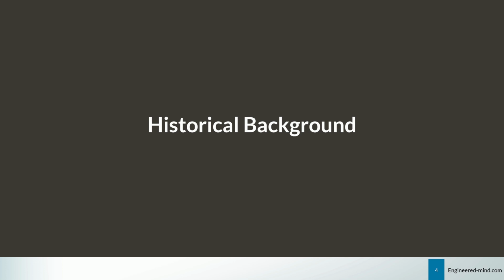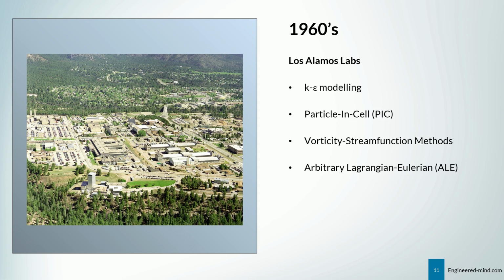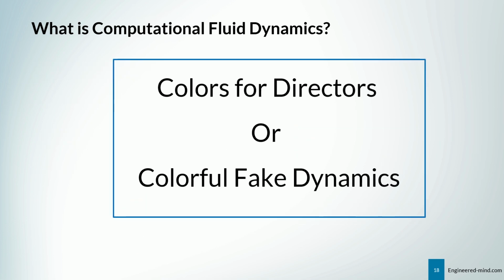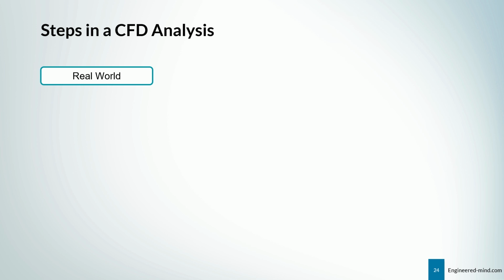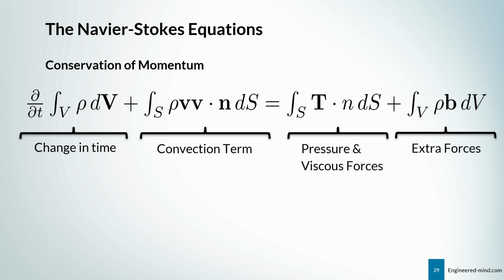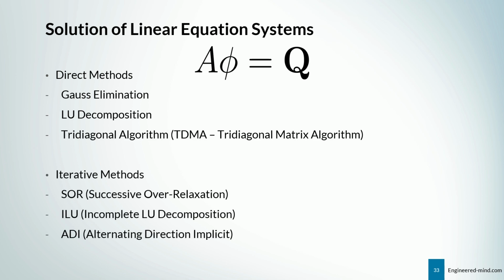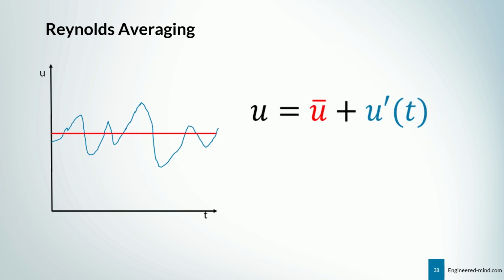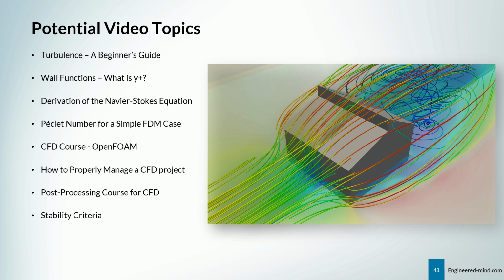Computational Fluid Dynamics (CFD) - A Beginner's Guide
In this first video, I will give you a crisp intro to Computational Fluid Dynamics (CFD)! If you want to jump right to the theoretical part, time stamps are in the description! :)

🎵 Mahmut Orhan - Game Of Thrones (Original Mix)

As a member of SimScale, some pictures in this video have been used from the SimScale platform. SimScale is the world’s first production-ready SaaS application for engineering simulation, completely cloud-based and easily accessible through a web browser. Try CFD and FEA now by creating a free Community account in minutes

Time Stamps
0:00 - 0:25 : Intro
0:26 - 1:07 : Agenda
1:08 - 7:48 : History of CFD
7:49 - 9:25 : What is CFD?
9:26 - 10:04 : Why do we use CFD?
10:05 - 10:28 : How does CFD help in the Product Development Process?
10:29 - 11:37 : "Divide & Conquer" Approach
11:38- 12:11 : Terminology
12:12 - 13:31 : Steps in a CFD Analysis
13:32 - 14:14 : The Mesh
14:15 - 14:40 : Cell Types
14:41 - 16:02 : Grid Types
16:03 - 19:10 : The Navier-Stokes Equations
19:11 - 20:15 : Approaches to Solve Equations
20:16 - 20:56 : Solution of Linear Equation Systems
20:57 - 21:19 : Model Effort - Part 1
21:20 - 23:02 : Turbulence
23:03 -  24:20 : Reynolds Number
24:21 -  25:42 : Reynolds Averaging
25:43 -  26:32 : Model Effort Turbulence
26:33 -  27:20 : Transient vs. Steady-State
27:21 -  27:51 : Boundary Conditions
27:52 -  28:00 : Recommended Books
28:01 -  29:23 : Topic Ideas
29:24 - 29:33 : Patreon
29:34 - End : Outro